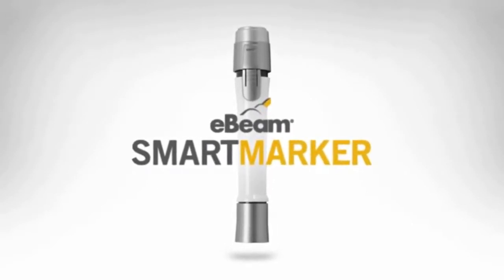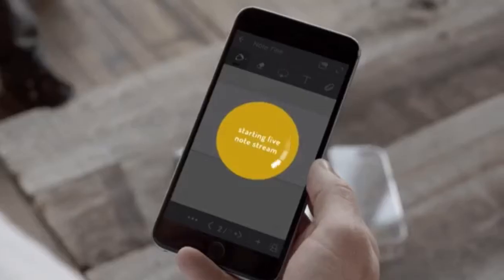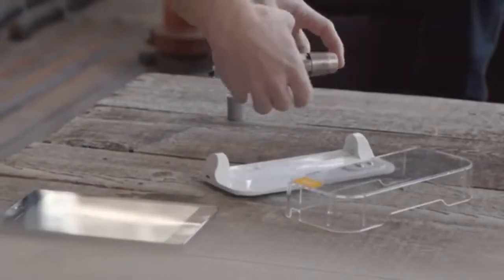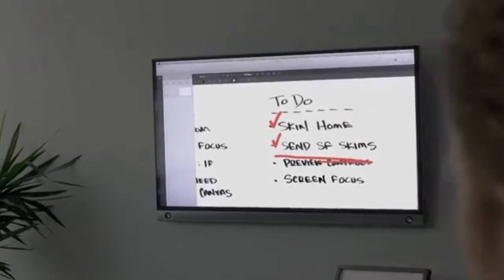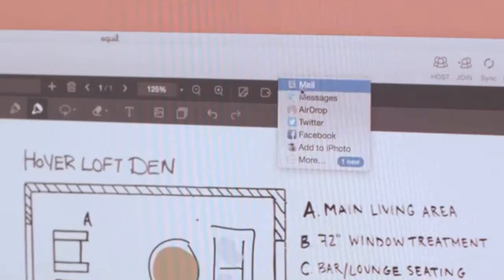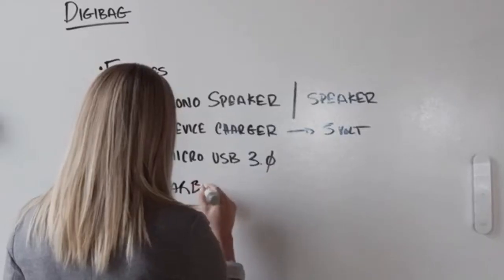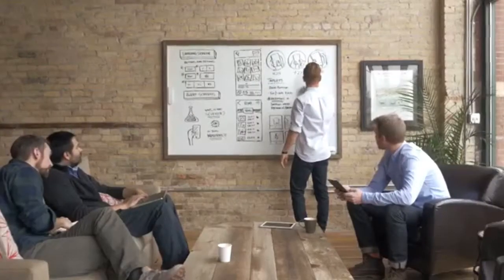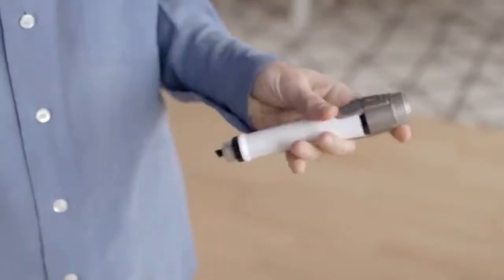Top 10 Student Gadgets on Amazon 2020 | Cool Students Gadgets Inventions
As harder study becomes, technology is paving its way to make study more fun and interactive. This way students can learn more and feel less pressured while learning. Today we will introduce you to 10 devices that will help you learn more quickly and in a fun way.
10 - Dino Wireless Presentator
09 - Adjustable And Portable Table
08 - Neo Smart Pen M1
07 - EBEAM Smart Maker
06 - Dino Presentor
05 - Scan Maker Air Pen Scanner
04 - Boox Nova Pro E-Reader
03 - Rocket Book Wave Smart Note Book
02 - Portable USB Monitor Type C
01 - 3Doodler 3D Printing Pen.
SIA ENTERTAINMENT is a YouTube channel that shows
Top Future Technology Inventions,
Amazing inventions,
Futuristic Inventions,
Revolutionary Inventions,
Amazing Homemade inventions,
5 Awesome Gadgets,
Top unbelievable inventions,
Latest Technology,